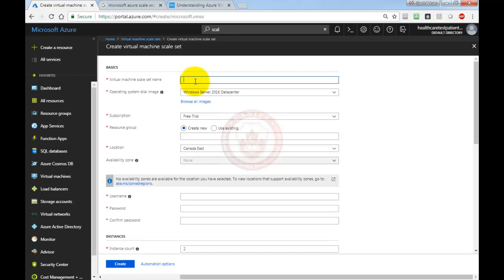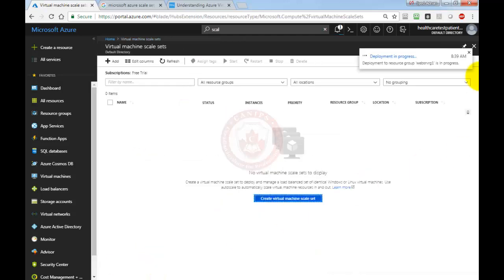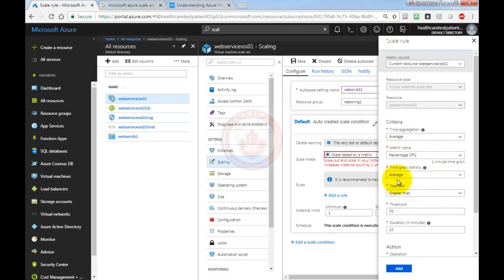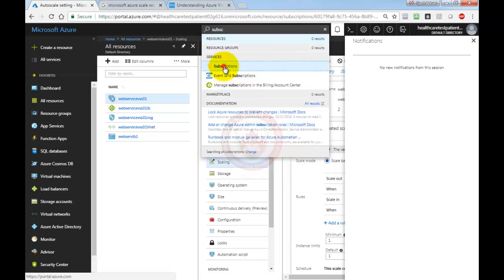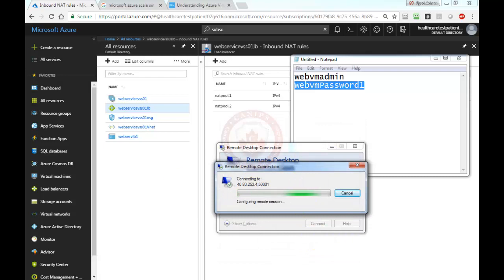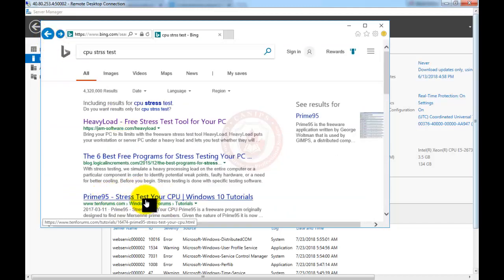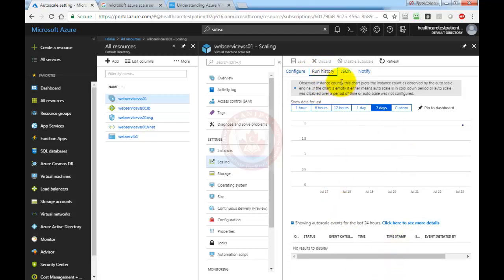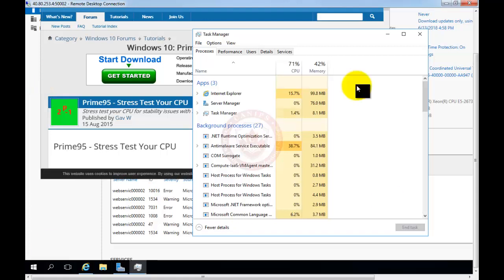Microsoft Azure - Video 5 - Virtual Machine Scale Set